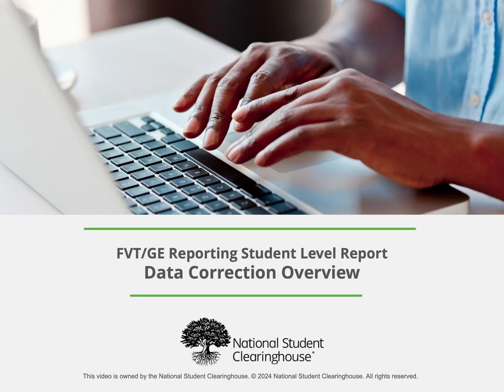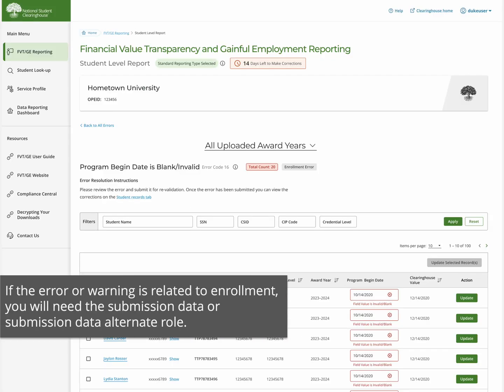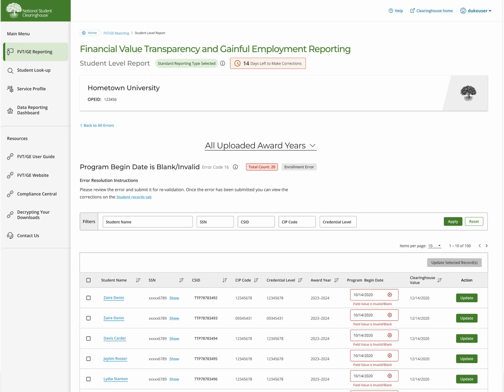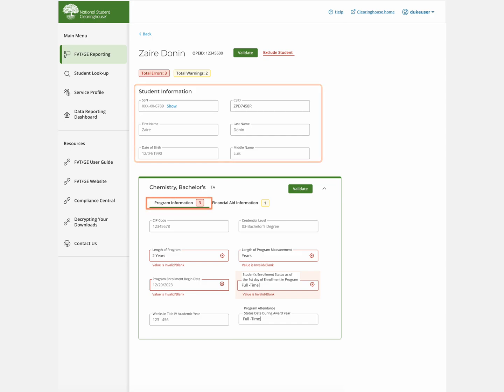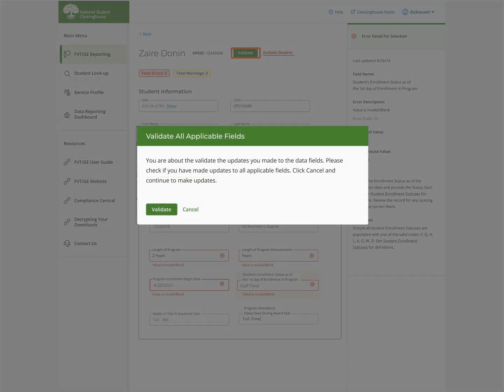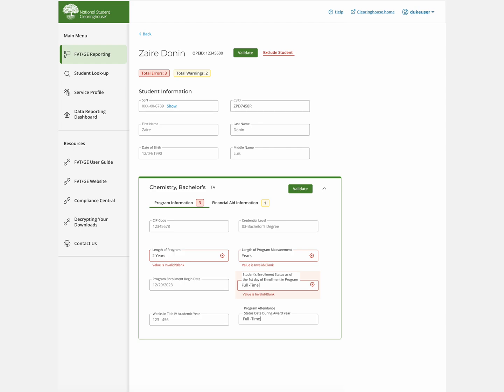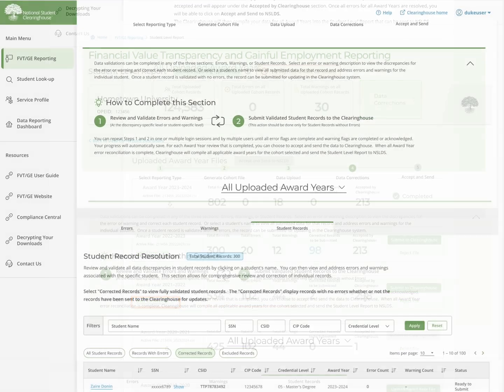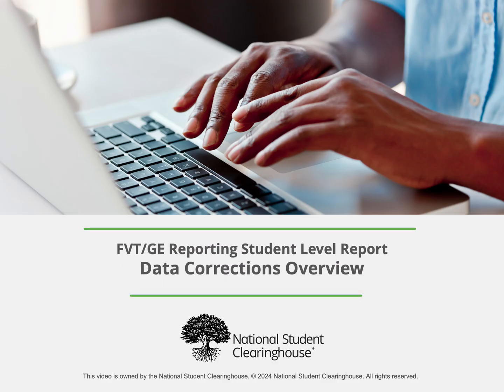FVT/GE Student Level Error Resolution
Get an overview of how to use data correction to make updates to the student record in the FVT/GE Student Level report.